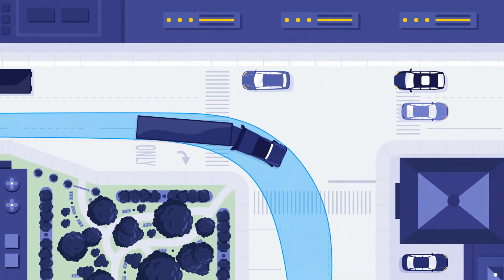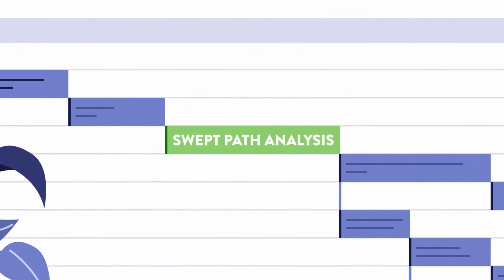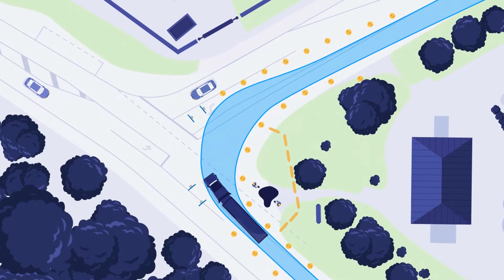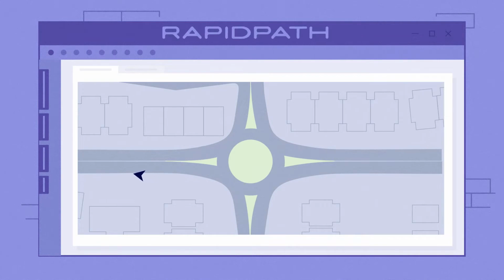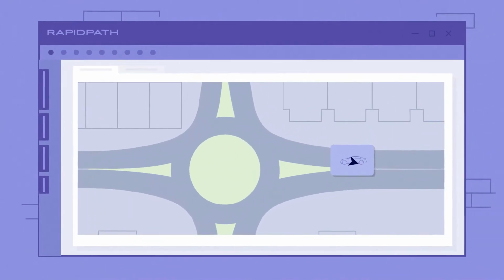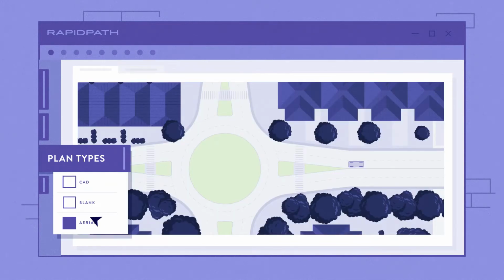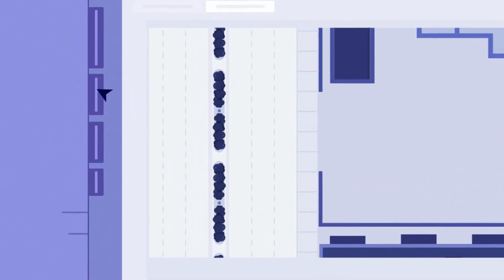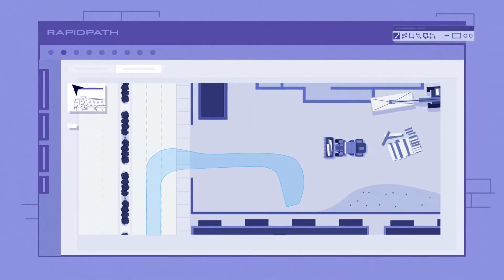RapidPath - Software for Traffic Engineering Professionals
RapidPath has been purpose built to assist a wide range of industries in developing professional, high-quality swept path analysis documentation quickly and easily.